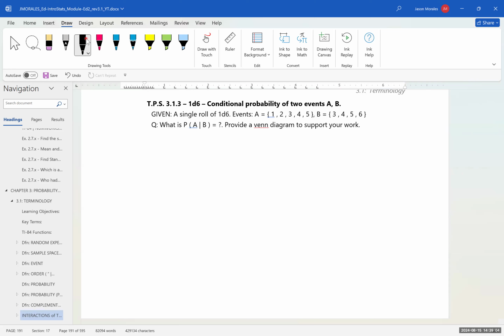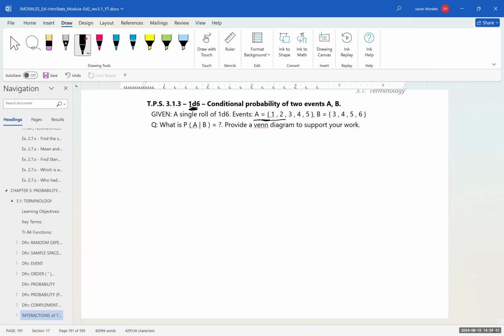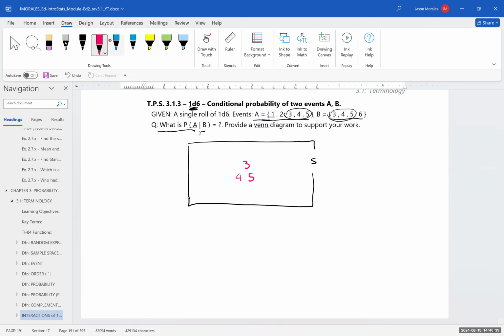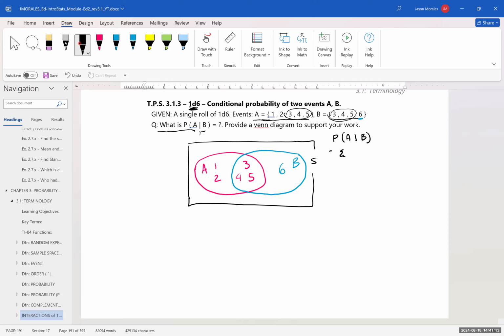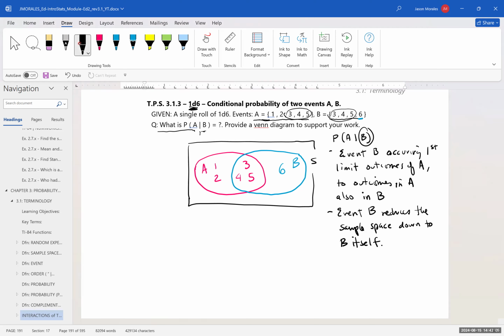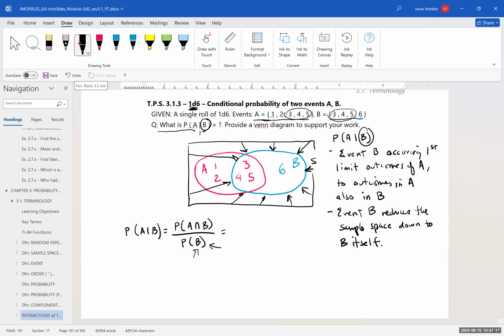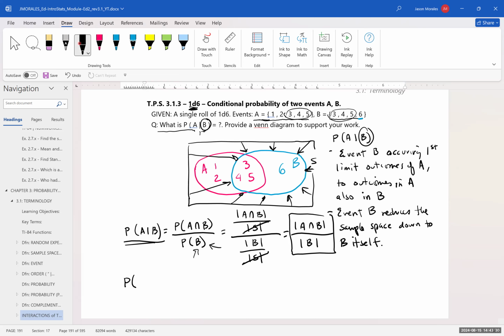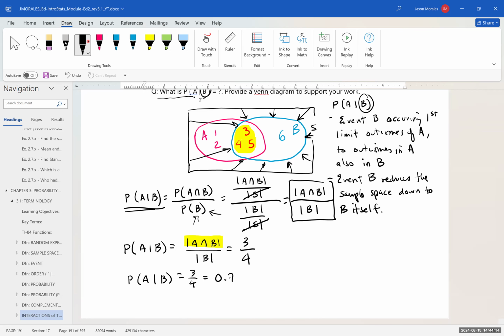IS-3.1-TPS-Conditional Prob of two Events